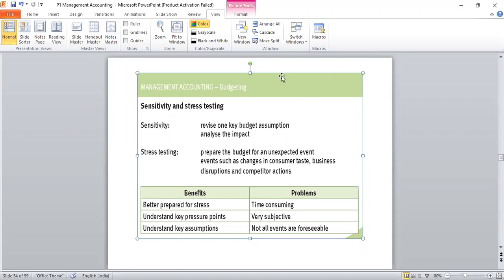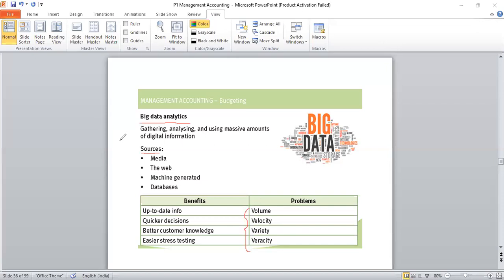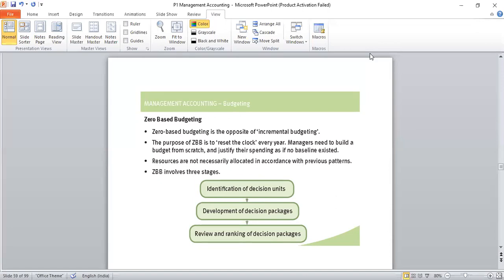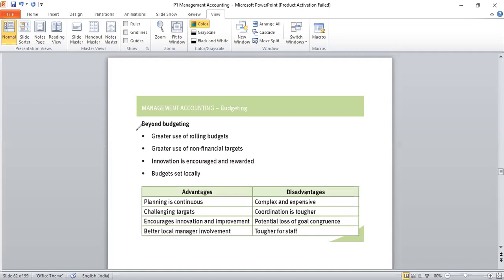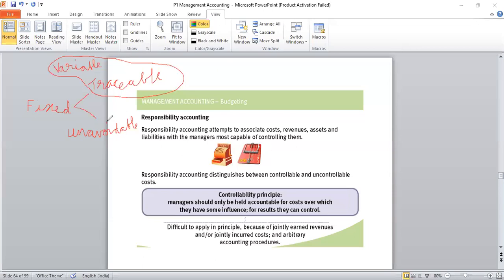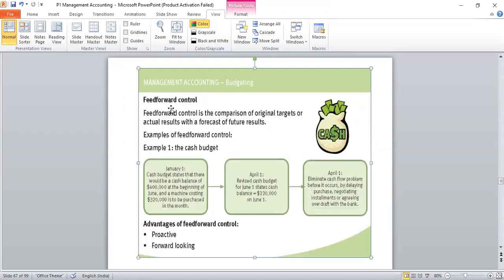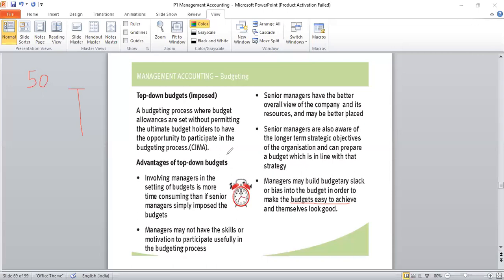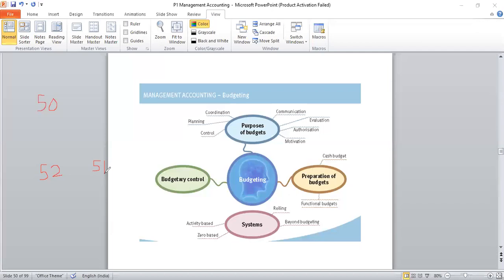CIMA P1 Management Accounting Budgeting Part 13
Budgeting - Types